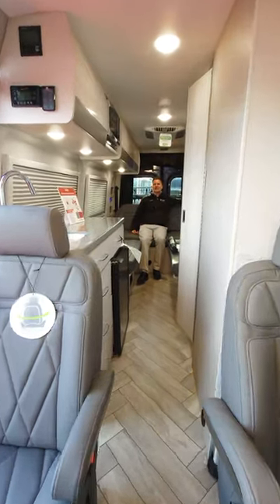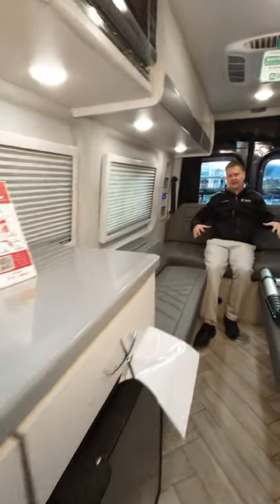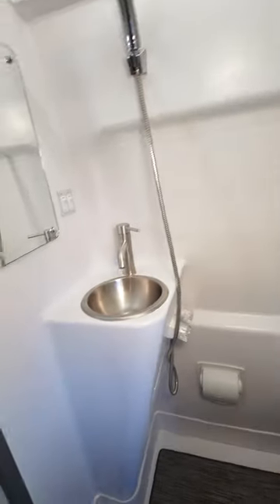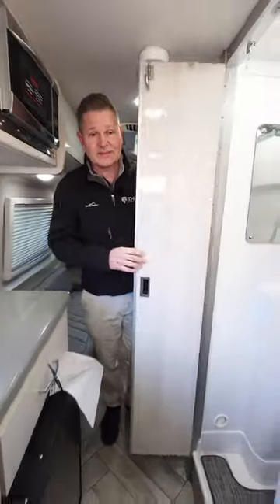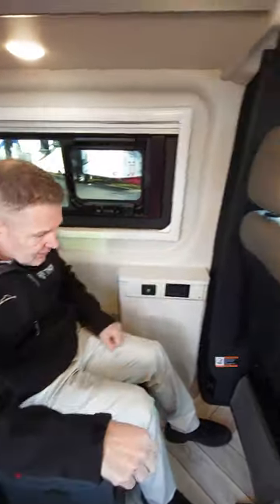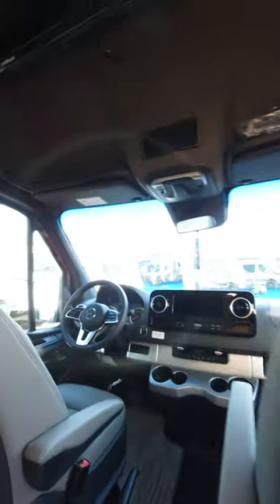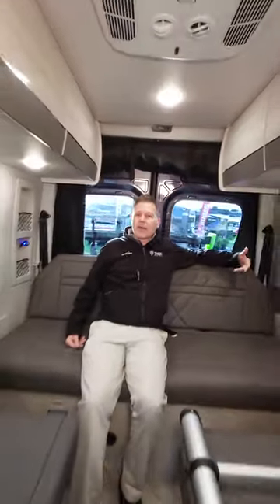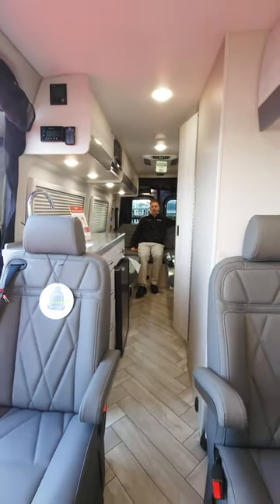Luxury Mercedes Camper Van: 2024 Sanctuary 24C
The biggest van in the Sanctuary line up brings you some of the best features.